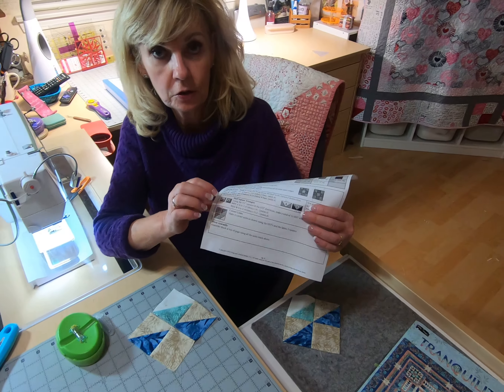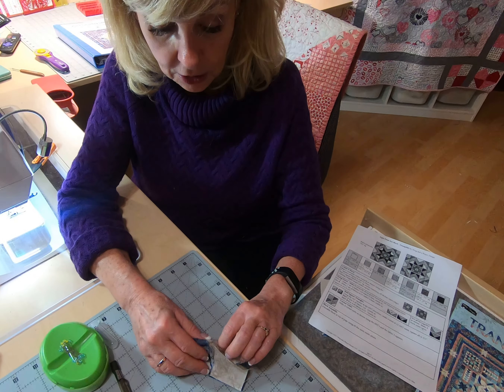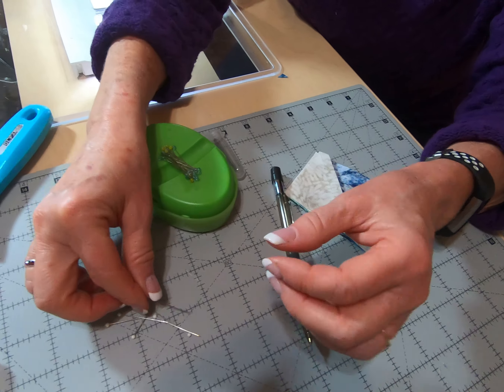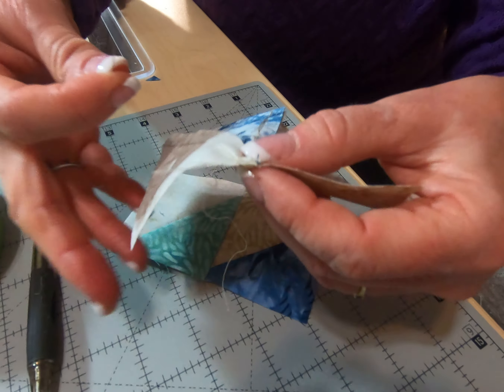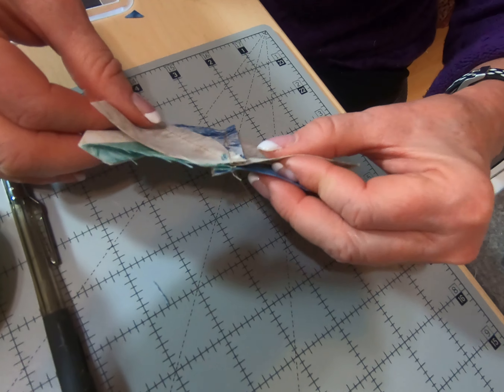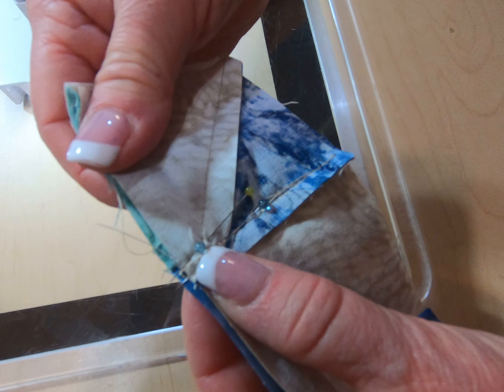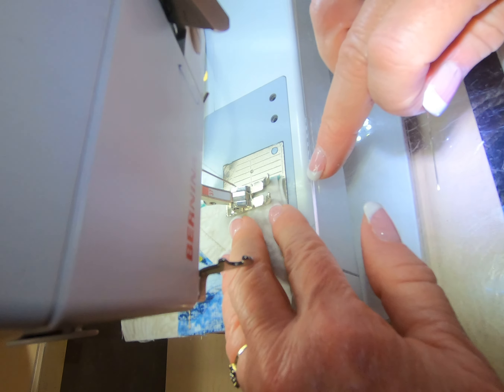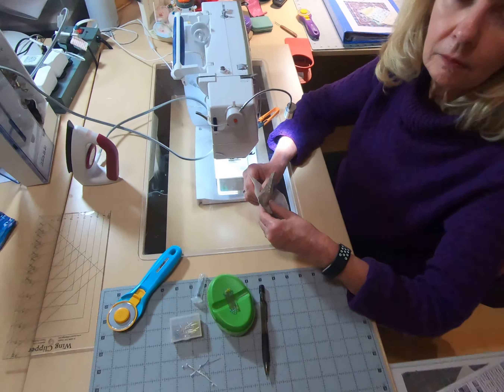SS2019 Feb Precision Seaming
Marilyn illustrates her method for ensuring your seams meet when nesting two fabric patches. Hint - don't take chances, use pins!